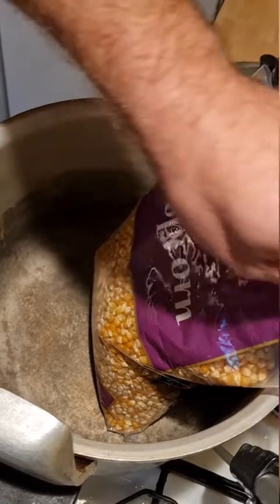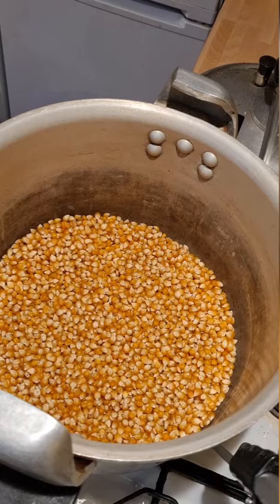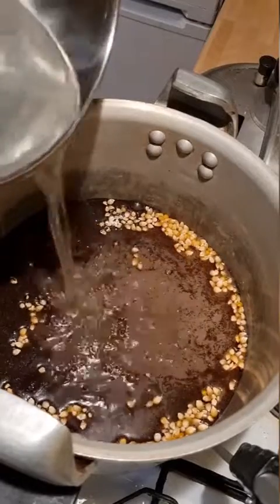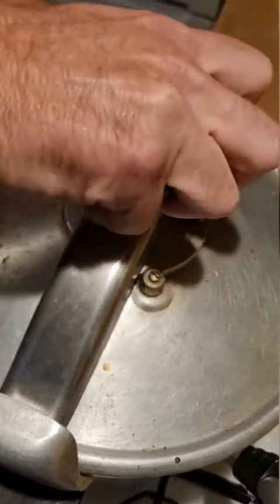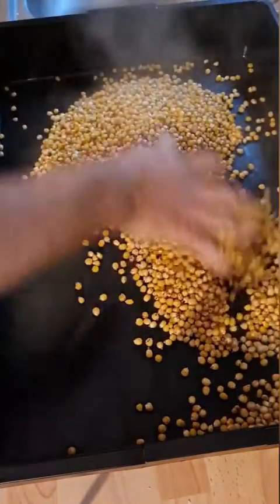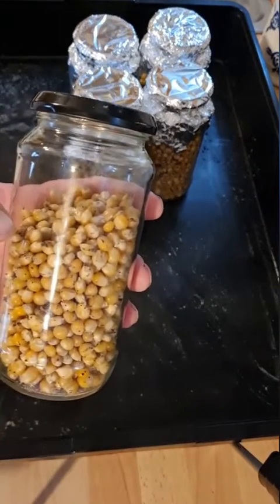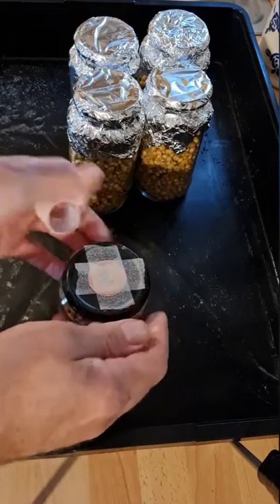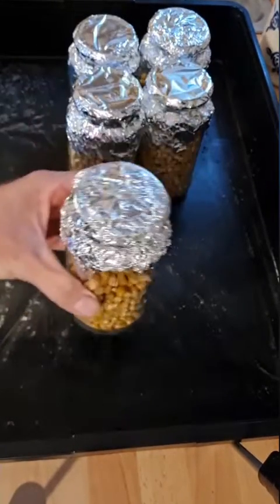Making Popcorn Grain Spawn.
This is how I make popcorn grain spawn for growing mushrooms. Place the popcorn in a pressure cooker add a tbsp of gypsum and a tbsp of coffee cover with water to about 50mm above the popcorn. Pressure cook for 20 minutes at 15psi. This rehydrates the kernels. When it's finished strain and spread out to steam off and dry the seed coat. Then fill the jars 2/3 full and cover the hole in the lid with two layers of micropore tape. And then a layer of foil to help prevent any water getting in. Pressure cook for 90mins at 15psi. Once cooled inoculate with liquid culture or a jar of colonised spawn.